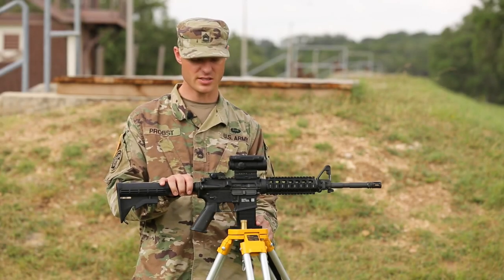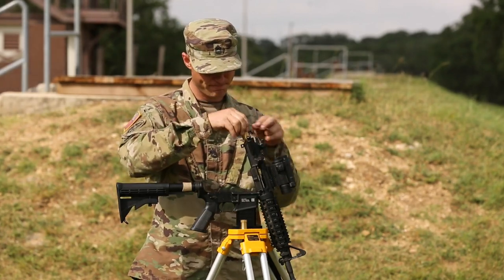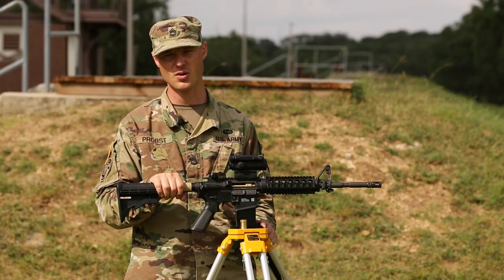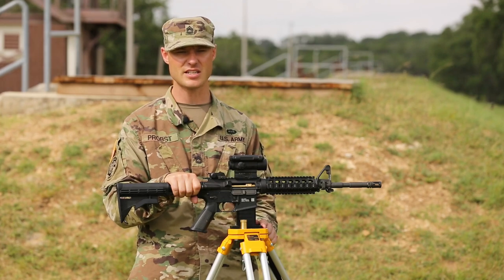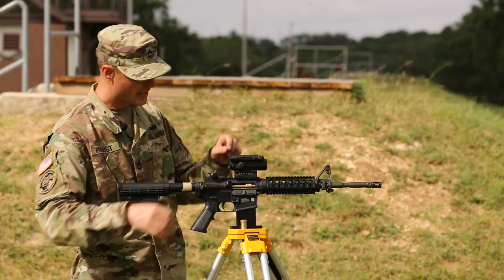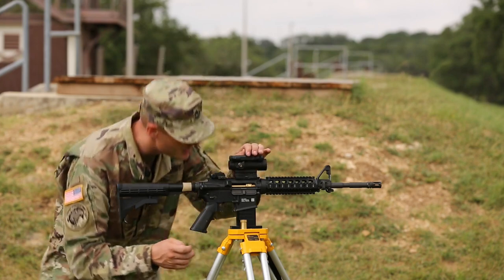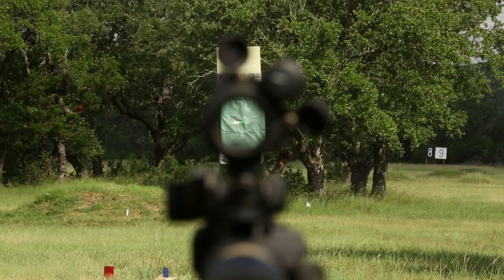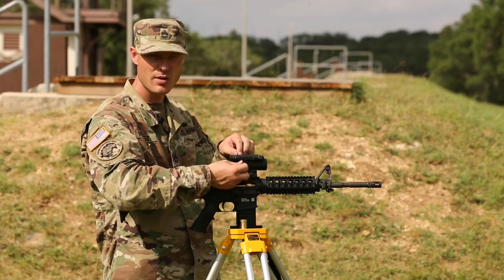Rifle Bore Sight (CCO)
How to bore sight an M68 Close Combat Optic or similar rifle red dot sight by the Army Reserve Marksmanship Unit.